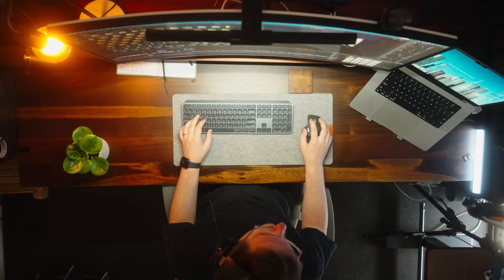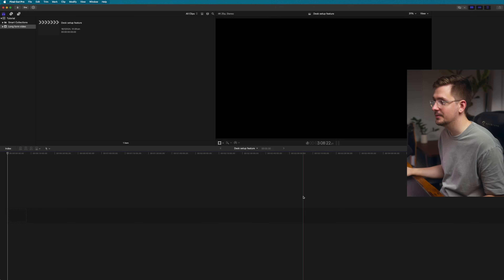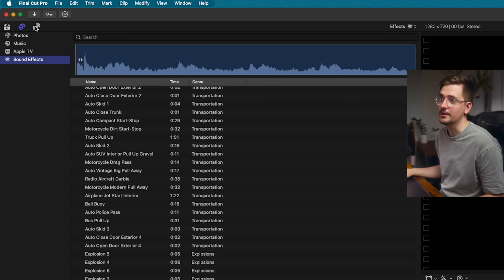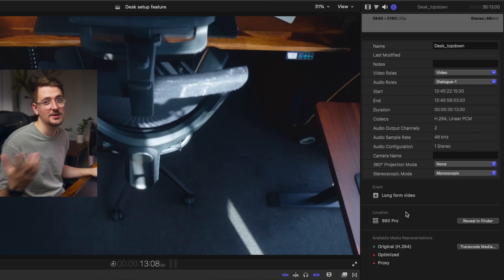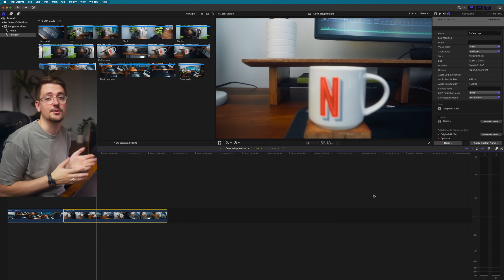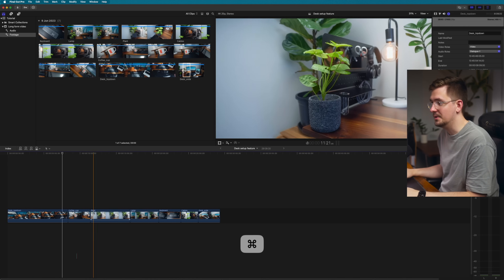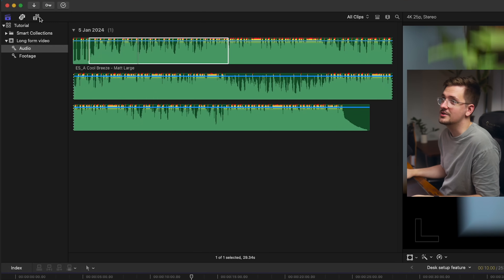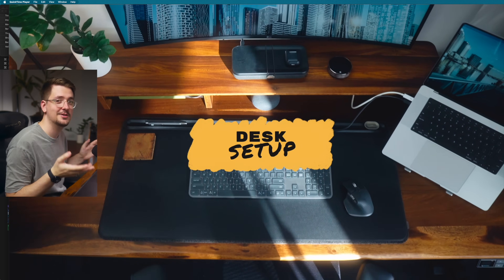Final Cut Pro For Beginners 2025 - Getting Started Tutorial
🎬 Unlock your editing superpowers! Get my FREE Final Cut Pro Cheat Sheet and edit like a pro in no time.

00:00 Intro
00:44 PART 1: Setting Up Your Project
02:33 Importing Files
02:59 Organising Your Project
04:12 PART 2: Understanding Your Workspace
04:20 Sidebar
05:23 Event Viewer
05:31 Preview Window
06:01 Inspector
07:40 Timeline
10:16 PART 3: Assembling Your Video
13:13 Adding Music
14:16 Effects & Transitions
16:19 PART 4: Exporting

In this beginner's guide to Final Cut Pro 2025, I walk you through the basics of getting started, from setting up your first project to editing your footage. Follow these simple steps to start creating professional-looking videos in no time!